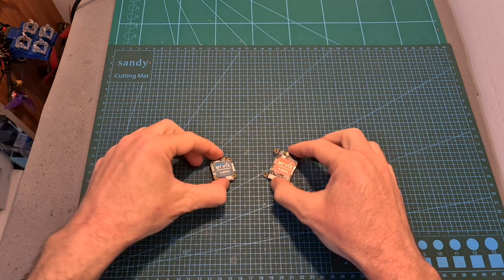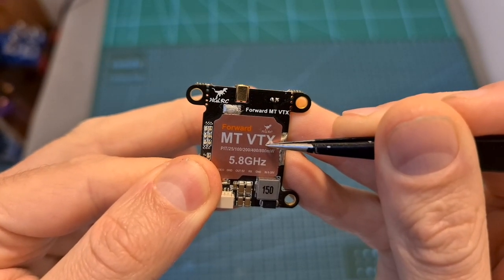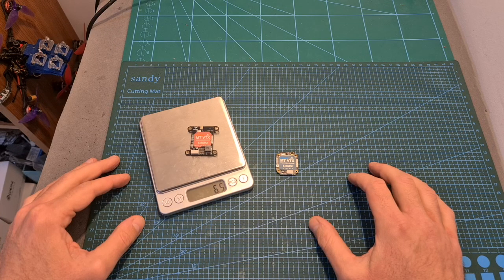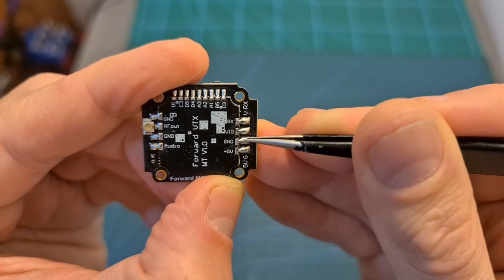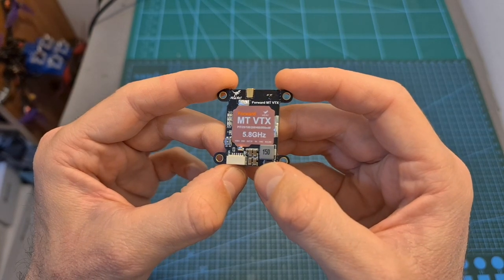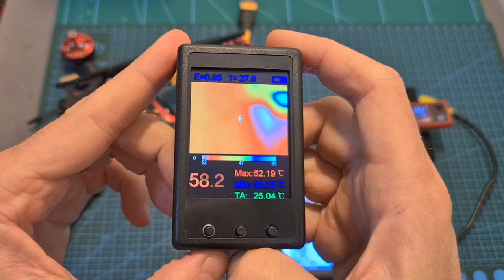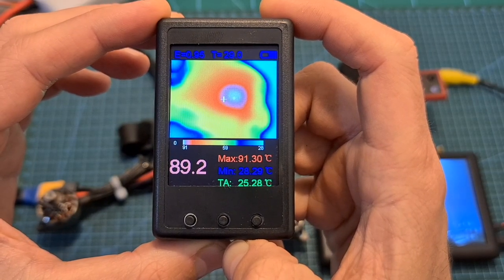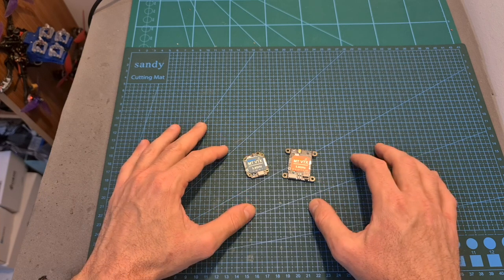HGLRC MT VTX - Review And Output Power & Flight Tests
╠╗║╚╝║║╠╗║╚╣║║║║║═╣ I Really Appreciate Your Support!

Description:

HGLRC Forward MT VTX FPV Transmitter 5.8GHz PIT/25mW/100mW/200mW/400mW/800mW Adjustable Built-in Microphone For FPV Racing Drone

Brand: HGLRC
Model: FD MT VTX
Built-in Microphone
Input voltage: DC 6-26V
Output voltage: 5V/2A
5V/PIT@70mA
5V/25mW@230mA/14dBm
5V/100mW@280mA/20dBm
5V/200mW@330mA/23dBm
5V/400mW@400mA/26dBm
5V/800mW@600mA/29dBm
Antenna interface: MMCX
Output power: PIT / 25mW/100mW/200mW/ 400mW/800mW switchable
Size: 37mm x 36.5mm x 6mm
Weight: 6.7g

Package Included:
1 x HGLRC Forward MT VTX
1 x HGLRC 80mm 5.8G MMCX Linear Brass Antenna
1 x SH1.0 6Pin 100mm Cable
1 x MMCX to SMA Adapter Cable

HGLRC Forward MT VTX Mini FPV Transmitter 5.8GHz PIT/25mW/100mW/200mW/ 400mW/600mW Switchable Built-in Microphone For FPV Racing Drone

Brand: HGLRC
Model:FD MT VTX mini
Built-in Microphone
Input voltage:DC 5V
5V/PIT@70mA
5V/25mW@230mA/14dBm
5V/100mW@280mA/20dBm
5V/200mW@330mA/23dBm
5V/400mW@400mA/26dBm
5V/600mW@600mA/29dBm
Antenna interface:IPEX
Output power:PIT / 25mW/100mW/200mW/ 400mW/600mW switchable
Frequency:5.8GHz
Size:25.6mm x 29.0mm x 6mm
Weight:3.9g

Package Included:
1 x HGLRC Forward MT VTX mini
1 x HGLRC 5.8G IPEX Linear Brass Antenna
1 x SH1.0 4Pin 50mm Cable
1 x IPEX to SMA Adapter Cable